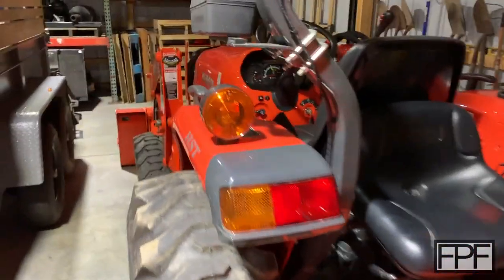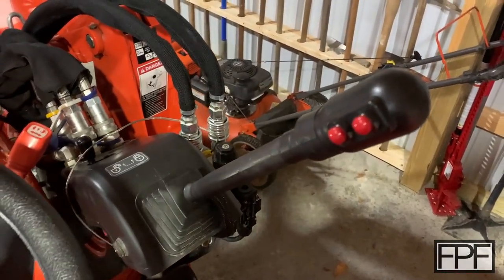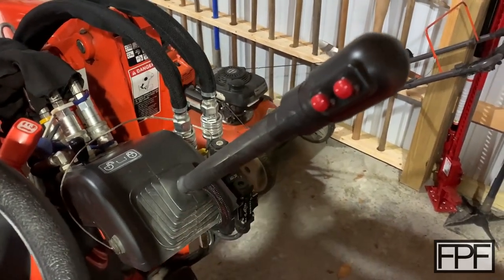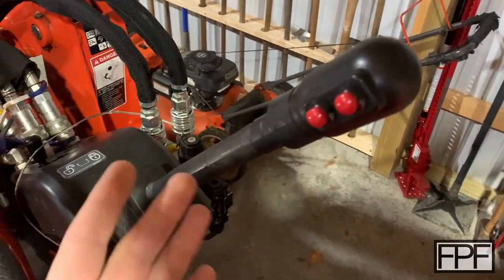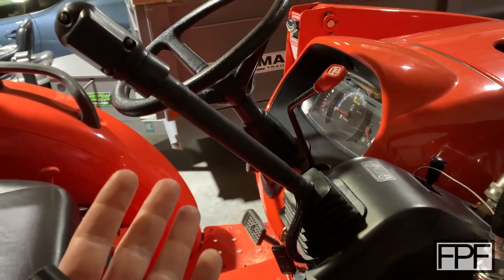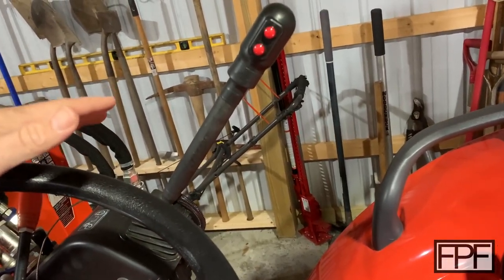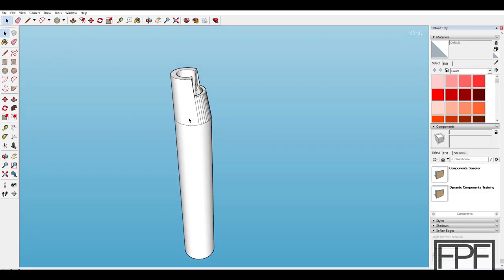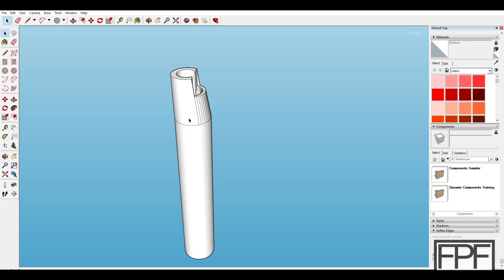3D Printed Wire Sleeve for 3rd Function Kit from Land Pride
3rd Function Kit
Black PLA

FPF
Kubota L2501
Tractor
Land Pride
Hydraulic
Aux
Remote
380-152A
Wiring
Solenoid
Mess
Routing
Fix